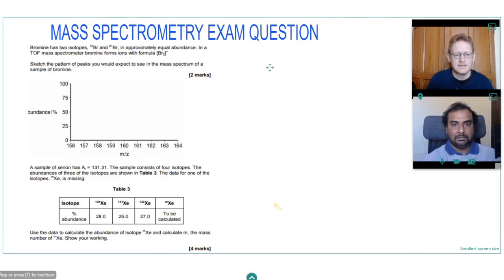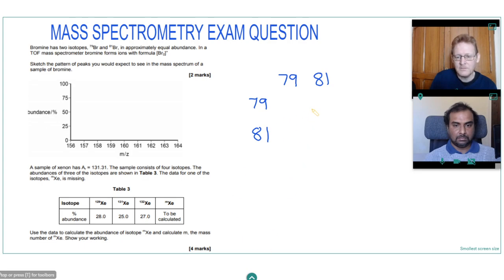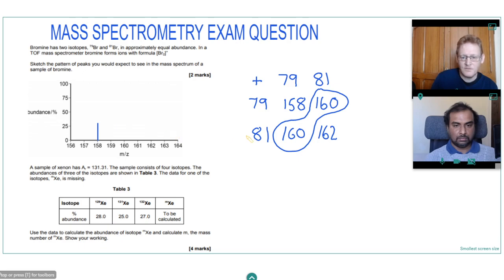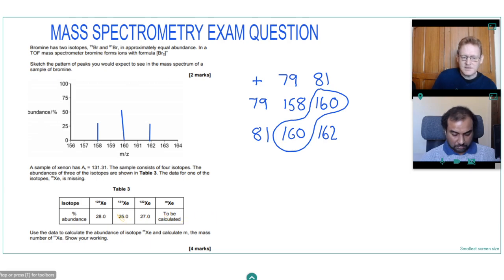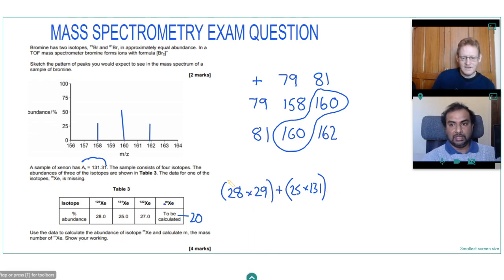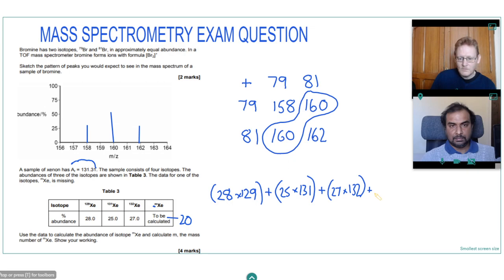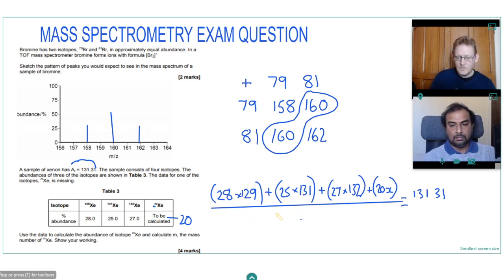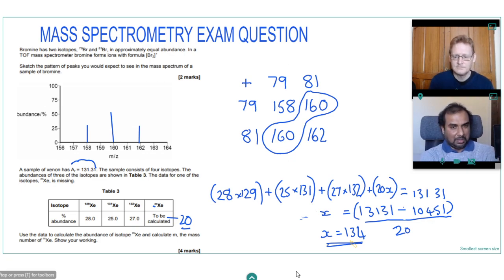MASS SPECTRUM EXAM QUESTION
Mass spectrum exam question taken from an a level chemistry paper.

a)Sketch a mass spectrum of bromine     which contains equal amounts of bromine 79 and 81 isotopes

b)Calculate the abundance and isotopic mass of an unknown xenon isotope given the relative atomic mass of xenon and the isotopic mass of the other xenon isotopes.

Further information:

Paul Morgan
AS and A Level Chemistry Tutor